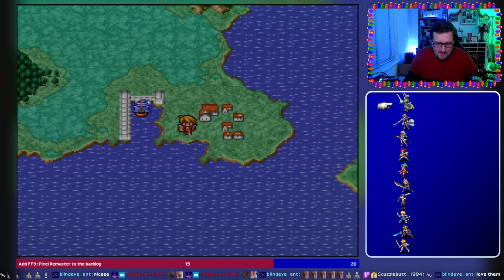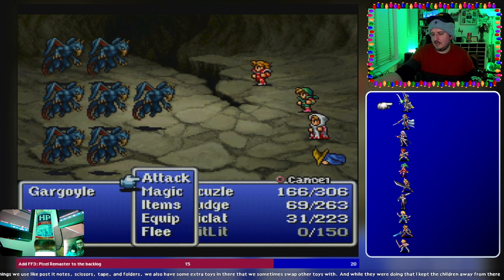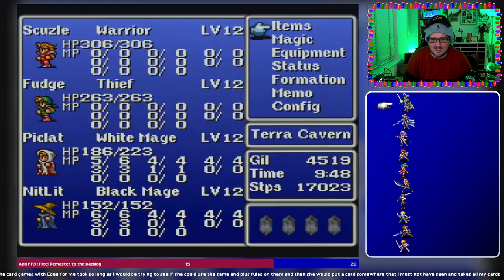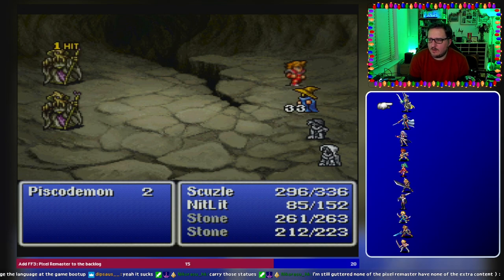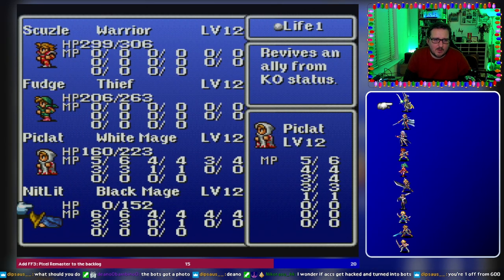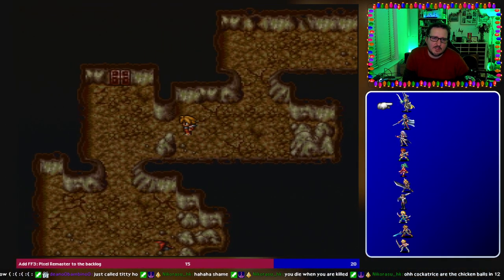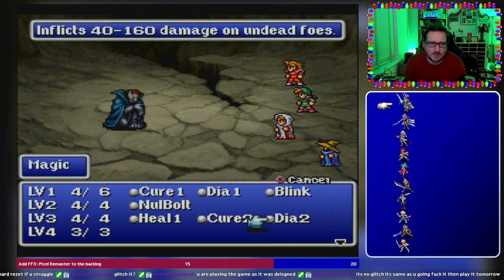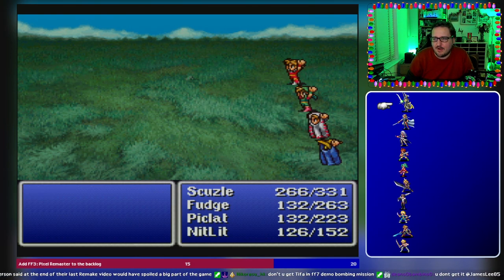Final Fantasy Marathon - #4 Final Fantasy I [Playstation]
I'm now running the Final Fantasy Marathon - a long series going through all the Final Fantasy game entries that were released on Playstation consoles.

If you enjoy the video content, why not come join me live? Streaming every weekday evening (UK time) on Twitch